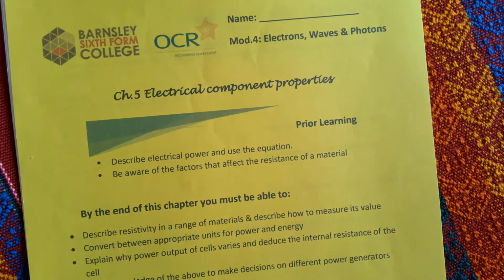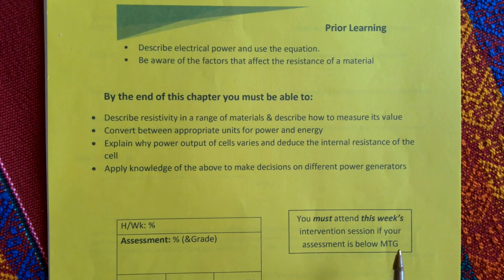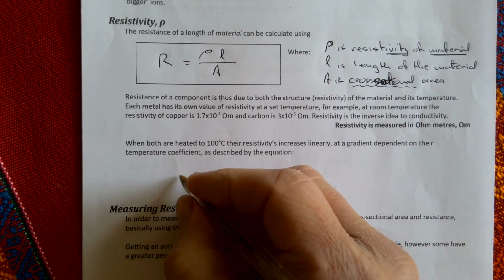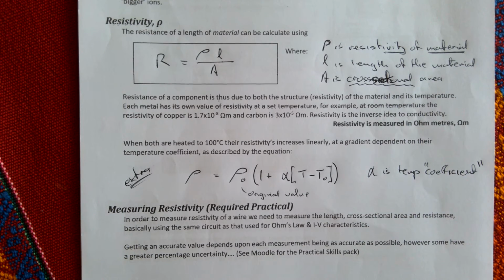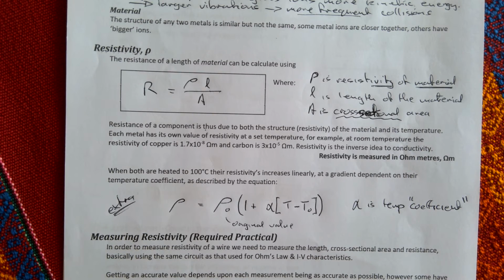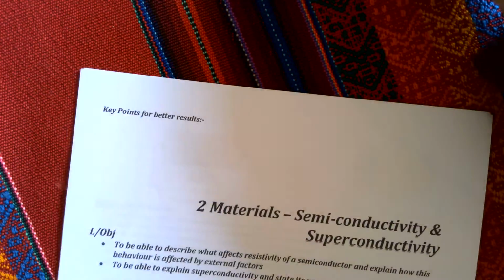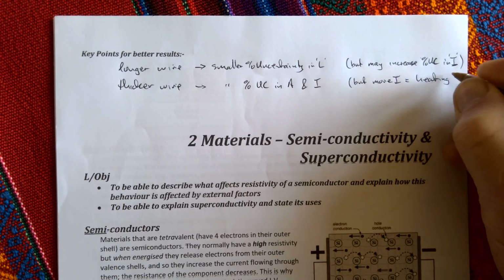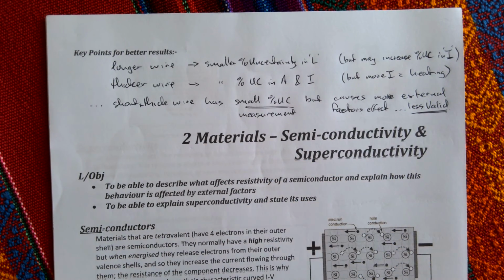Chapter11 Section1 - Resistivity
Looking deeper into electrical components, to start finding out what causes the resistance that makes them function as they do. We start with one of the critical ideas; the resistivity of the material.
This is the idea on which the classic experiment is based. It also discusses the ideas that go into planning out experiments, to get the most accurate results from your measurements, and how that may effect the Validity of you result.